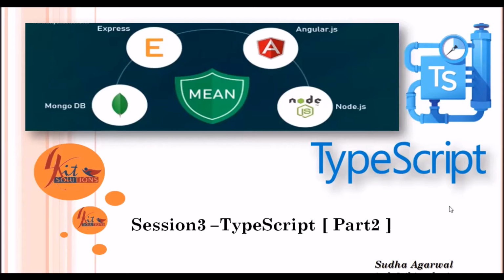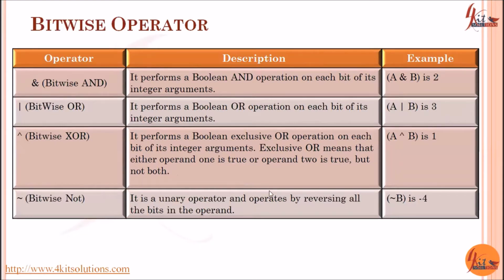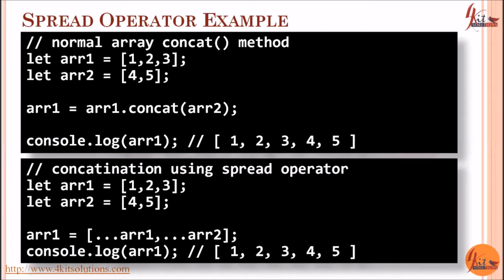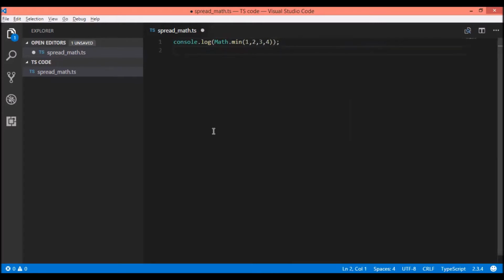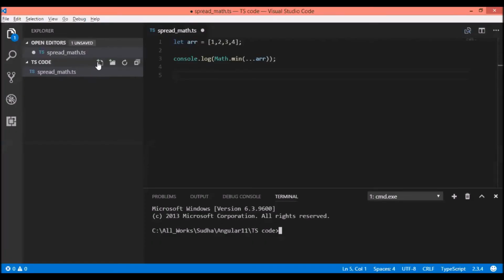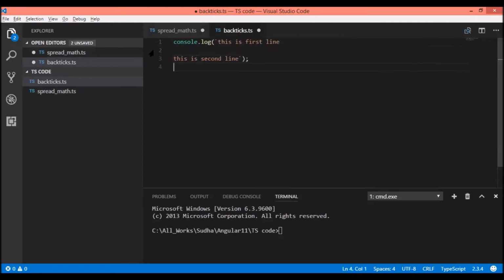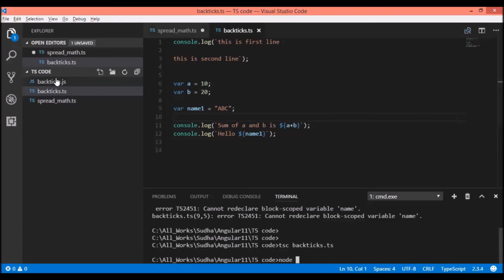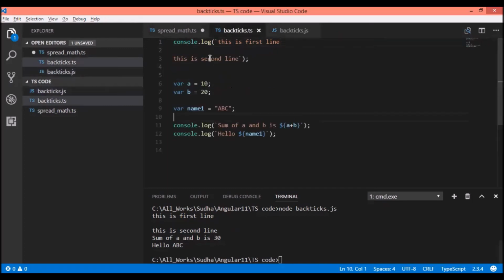TypeScript - Part2 | Basic Operators, Spread Operators & Backticks | Session 3: Angular11 Mean Stack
Angular11 Mean Stack  | Session 3: TypeScript - Part2

Session 3: TypeScript Operators - Part2
 Basic Operators
 Spread Operators
 Backticks

(Angular11 + NodeJs + MongoDB + ExpressJS)

About Course
Technical team of 4KitSolutions has prepared this customized training program to make students ready for Full Stack Web Development. This program will not only prepare student for front end technologies like Angular, JavaScript, Typescript etc., but also for back end technologies like Node.js and MongoDB which is in high demand across IT industry.
Become a Full Stack Web Developer with this course. Speed up your development with Angular, the open-source JavaScript framework for building web applications. In this course we are going to cover following front end, back end and Database technologies:-
 Angular 11
 Express.js
 Node.js
 MongoDB

4Kit Benefits
 E-material – Students will be provided all the material in the form of e-book (PDF).
 Learning Mode – Consistent teaching methodology using PowerPoint Presentation.
 Self-learning material – additional learning material will be given to the students for self-learning
 Assignments – Student will be provided with extensive assignments.
 External References - Links to external material and videos will be provided.
 Career Counseling Session – by Senior Corporate Person to provide an insight into corporate world. Students will get an opportunity to interact with Senior Corporate person, where they can clarify their doubts, which will help them in choosing right career path.
 Completion Certificate - Students will be provided with course completion certificate along with performance evaluation report.

SYLLABUS
 Angular 11
Angular is a client-side TypeScript based framework which is used to create dynamic web applications.
 Node.js
Node.js is a server-side platform built on Google Chrome's JavaScript Engine (V8 Engine).
Node.js is an open source, cross-platform runtime environment for developing server-side and networking applications.
 ExpressJS
ExpressJS is a web application framework that provides you with a simple API to build websites, web apps and back ends.
 MongoDB
MongoDB is a NoSQL database which stores the data in form of key-value pairs. It is an Open Source, Document Database which provides high performance and scalability along with data modelling and data management of huge sets of data in an enterprise application.